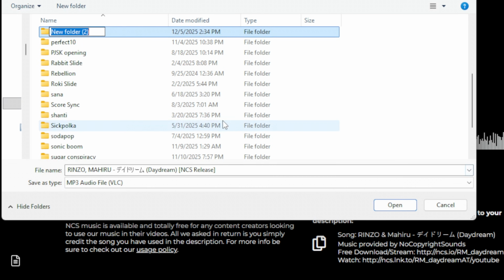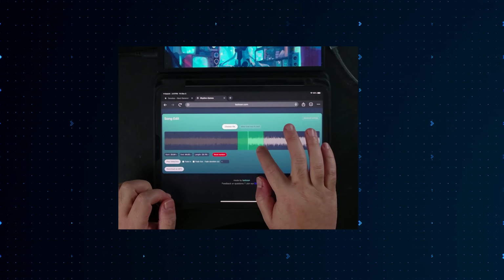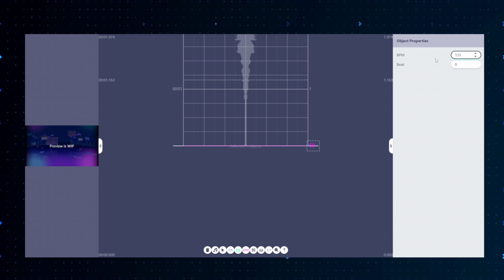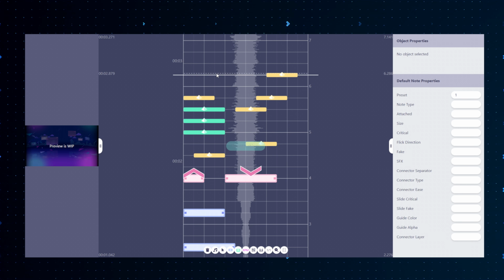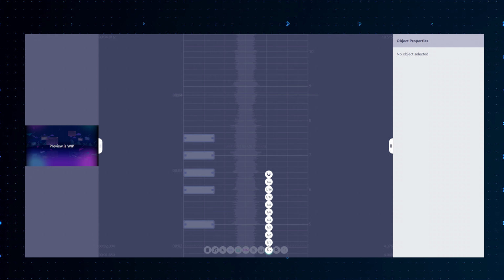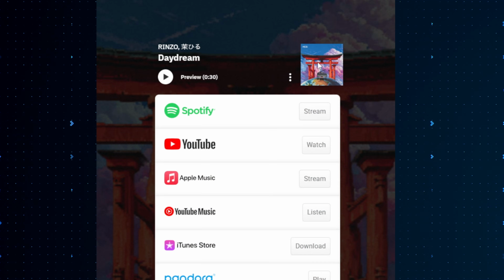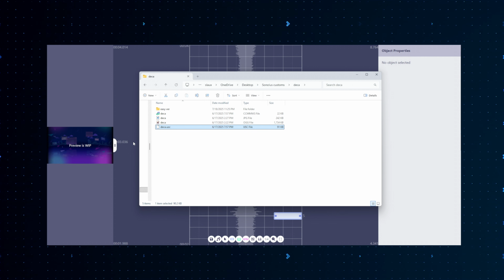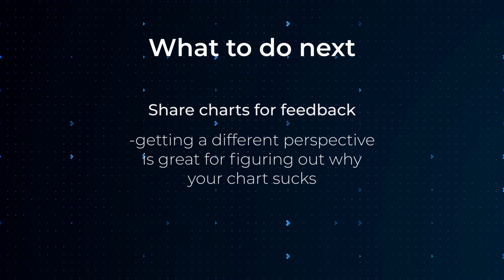How to Make Custom [PJSK] Charts for Sonolus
Long video incoming
This one took a while to make, hopefully it helps everyone that's interested in wanting to chart.

0:00 Intro
1:07 Song Prep
2:00 Cutting / Finding BPM
4:56 Charting
6:53 Import song & offset
8:24 Navigating the editor
9:18 Placing notes
12:17 Basic workflow
13:43 Uploading your chart
14:57 UntitledCharts
17:40 Next SEKAI
21:00 Outro, what to do next